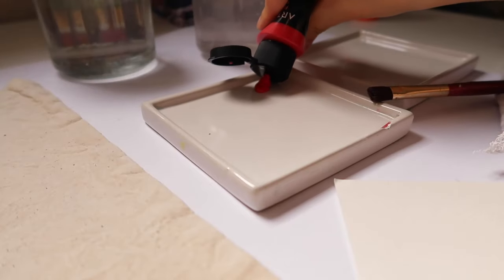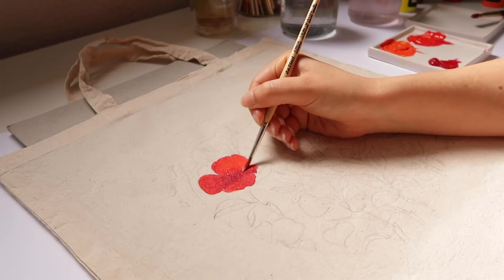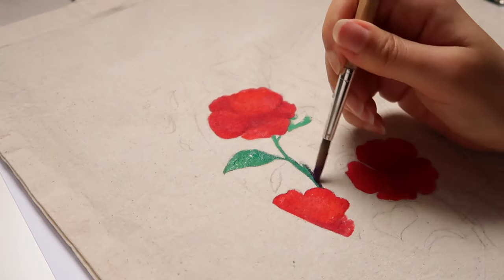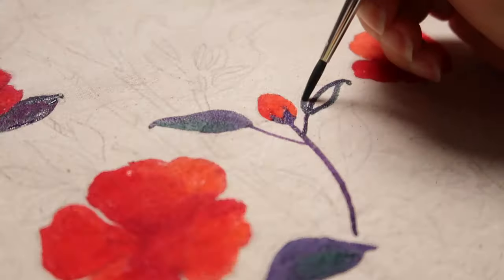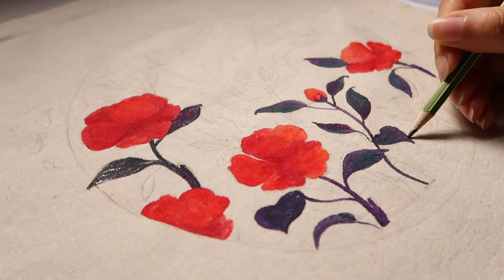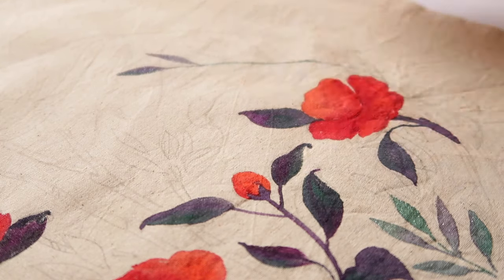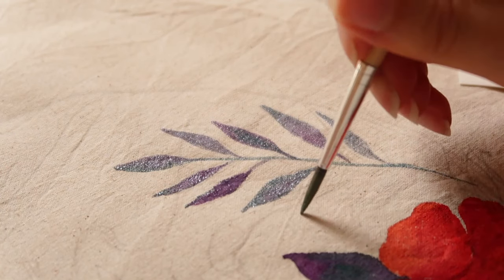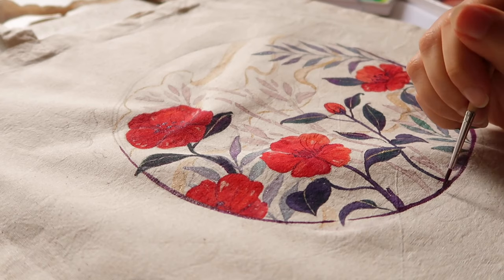Painting on tote bag with Arteza fabric paint! // Tsubaki flowers design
A big thank to Arteza once more for this collaboration and for sending me their fabric paint for free to try out!
I had so much fun creating different this tote bag design and painting on fabric!
I really enjoyed using Artefa fabric paint, they are nice to lay down and after washing the tote bag in the washer, the colors haven't washed off and have hold well so it's really nice! I don't recommend putting it in the dryer though, to avoid any damaging to the design.
The set contains 24 colors with a nice selection including some metallic colors, which I really liked adding some shimmer to the design that makes it unique. Something I would like to mention though is that after washing the fabric, the shimmer of the metallic colors have washed off a little but there is still some shimmer on the design! Overall I find them to be good quality and very nice to use!

▻ Art supplies I used:
••• P A I N T •••
• Arteza fabric paint, set of 24 colors:

••• F A B R I C •••
• 100% cotton totebags that I bought in my local area

• Cheap brushes I bought at Aldi's supermarket in my local area

▻ Music
• Colorful flowers by Tokyo Music Walker